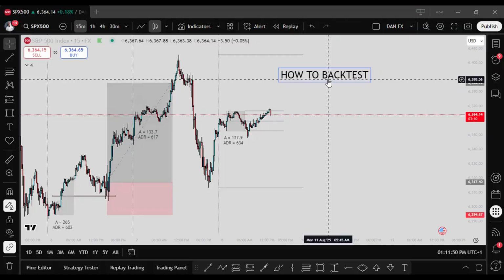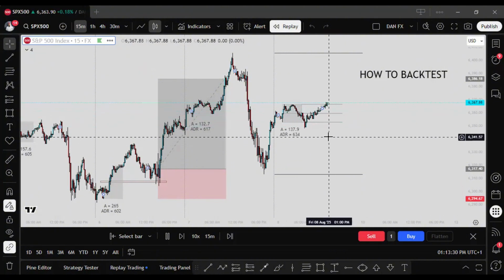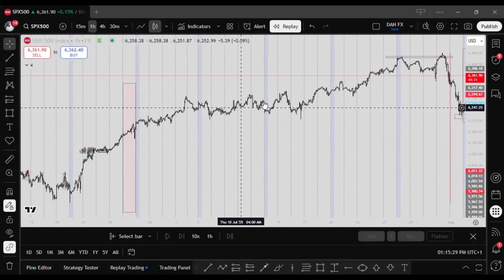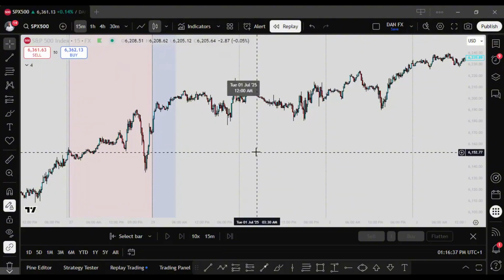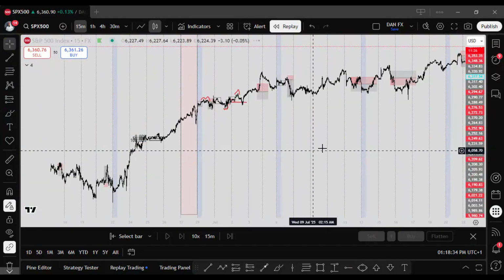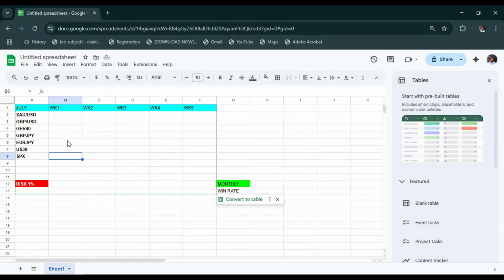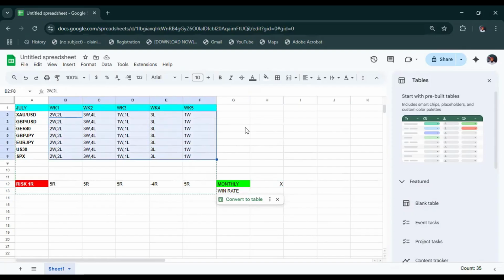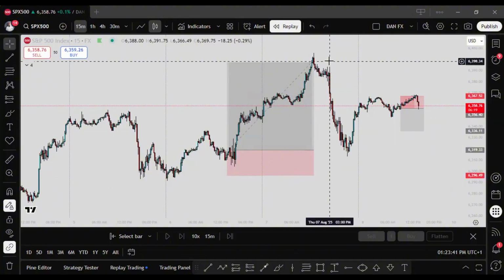How To Backtest a Trading Strategy On TradingView Without Bar Replays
In this video I explain how to backtest a trading strategy on tradingview without using bar replays.